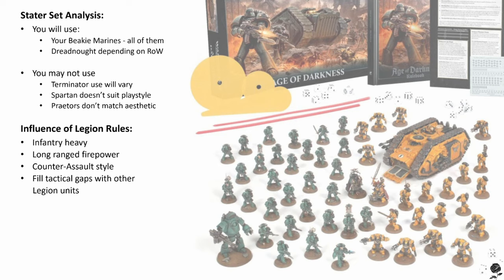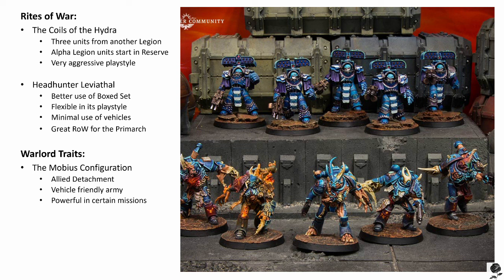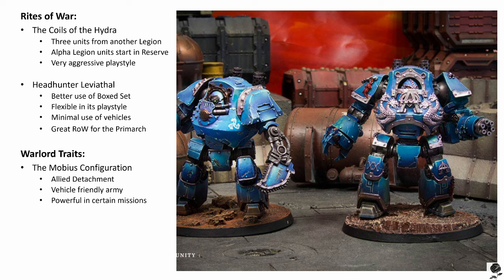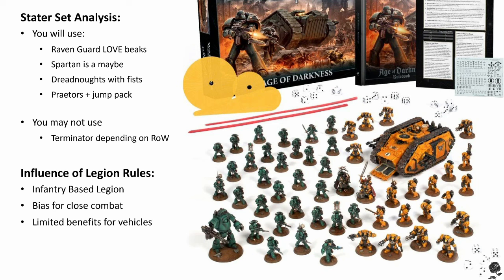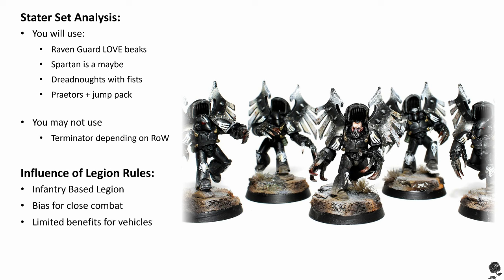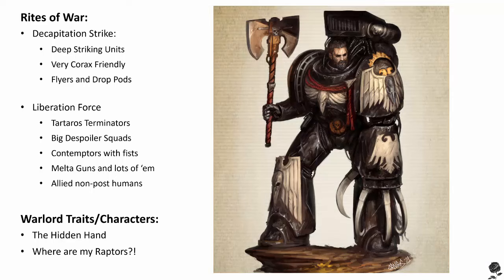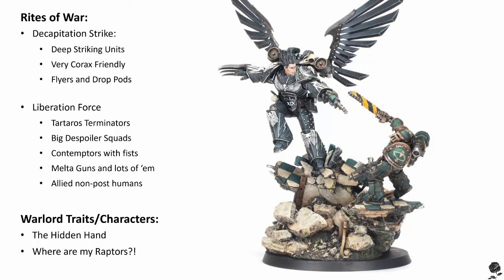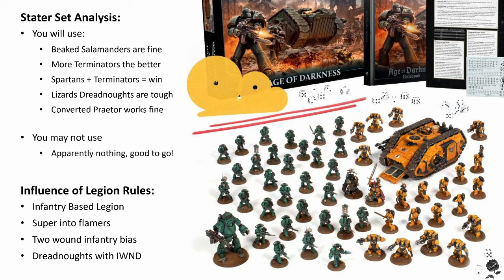Horus Heresy Sleep Track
Strangely enough, this is exactly what it sounds like. I had a viewer ask for a bunch of my videos, strung together, without the starting or ending music as they find them really helpful to get to sleep... until my loud music kicks in. I don't expect many people to watch this, but was happy to help out a Heresy Fan.

Enjoy Mate!